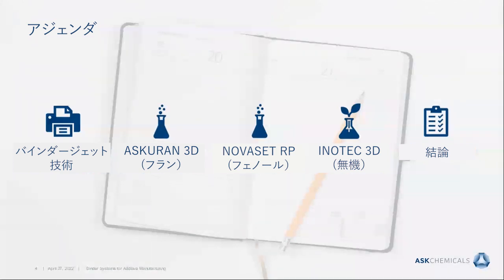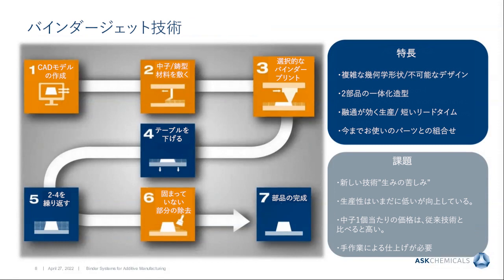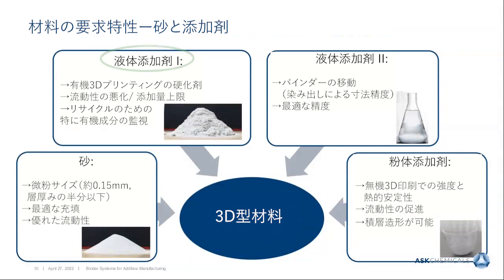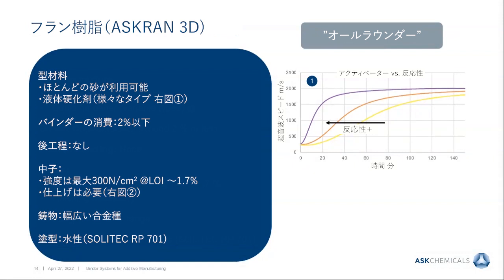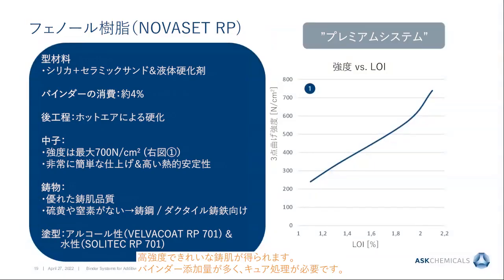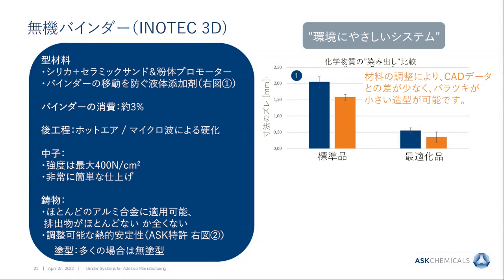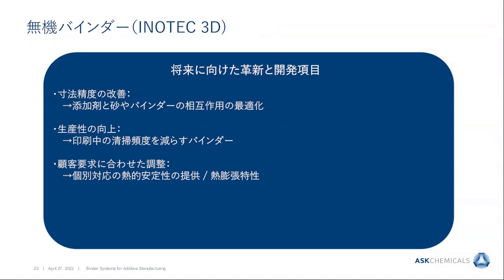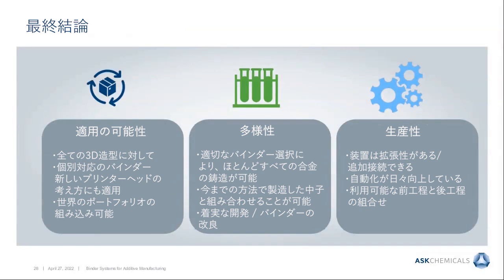ASK Online Academy - 3D printing (JP)